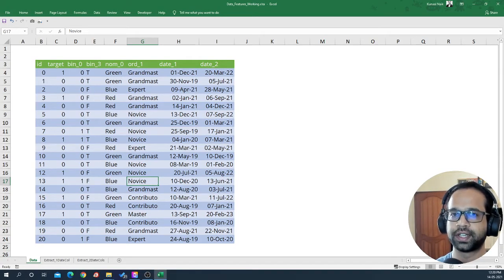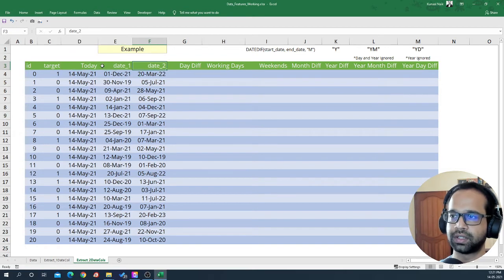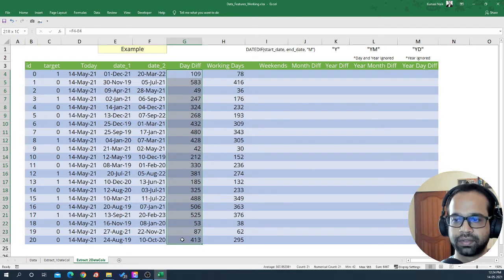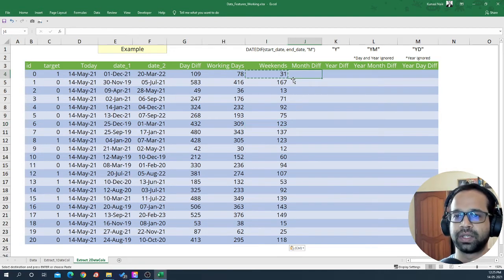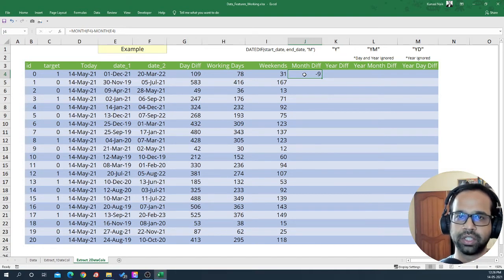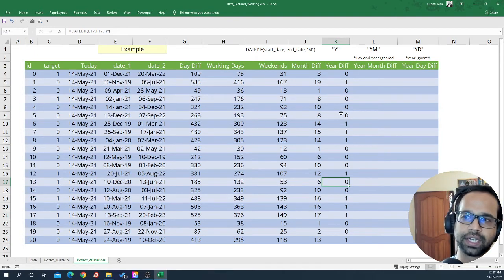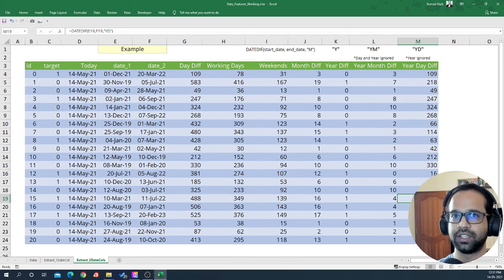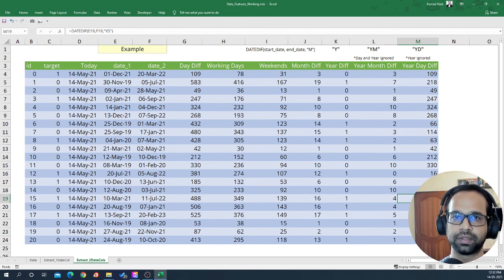Feature Engineering on two Date Visually using Excel | Intermediate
In this video, you will learn how to do feature engineering on two Date Feature visually using Excel. Some examples are the Difference between 2 dates in terms of days, months, year, year-month, year-day, working days difference.

Now, these are features that will help you create some intermediate features for your machine learning models. There are more advanced features which help you even more.